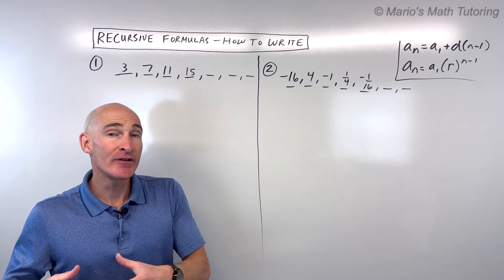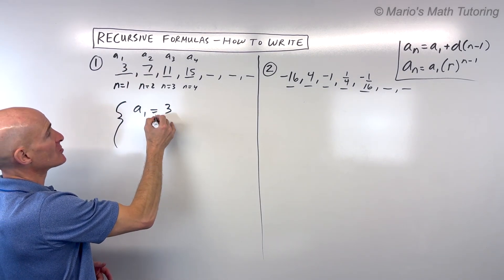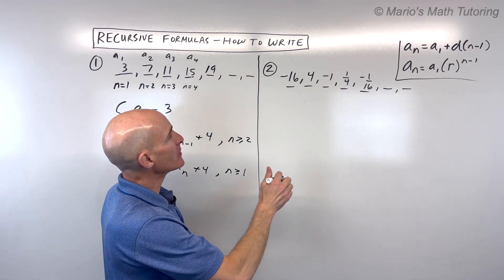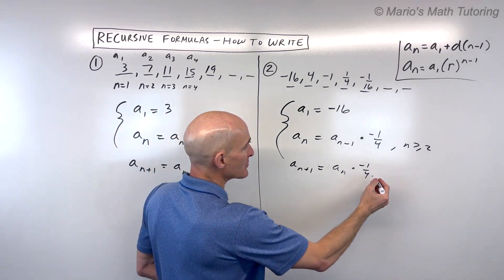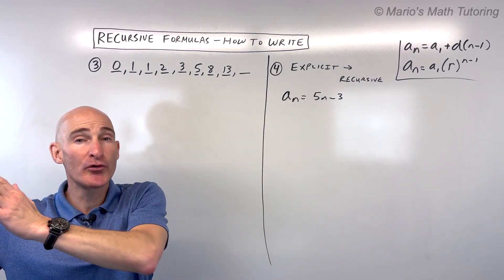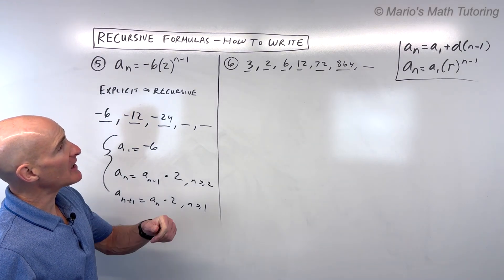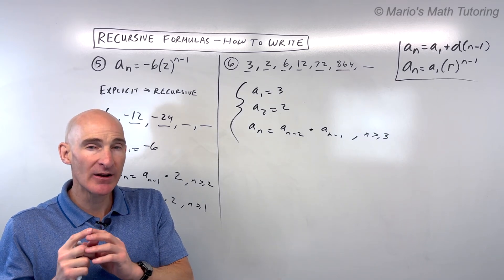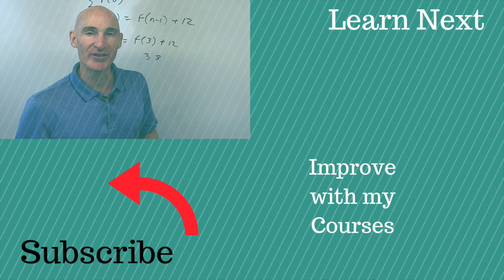Recursive Formulas - How to Easily Write (Tips & Techniques)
Learn how to write recursive formulas for sequences, a key concept in algebra and pre-calculus! This video breaks down the process step-by-step, guiding you through seven diverse examples including arithmetic, geometric, and even the famous Fibonacci sequence. By the end, you'll confidently be able to write recursive rules for various patterns.

In this tutorial, you will discover:

What is a Recursive Formula? Understanding how a term in a sequence is defined by its preceding terms.
Key Notation:
a₁ or f(0): The starting term(s) of the sequence.
aₙ or f(n): The value of the nth term.
aₙ₋₁ or f(n-1): The value of the previous term.
aₙ₋₂ or f(n-2): The value of the term two places back.
Writing Recursive Formulas for:
Arithmetic Sequences: Where a constant value is added to the previous term.
Geometric Sequences: Where a constant value is multiplied by the previous term.
Fibonacci-like Sequences: Where a term is found by adding the two previous terms.
Sequences with Multiplication of Previous Terms: Where a term is found by multiplying the two previous terms.
Converting Explicit to Recursive Formulas: How to analyze an explicit formula to identify the starting term and the rule for generating subsequent terms.
Function Notation for Recursive Formulas: Understanding how recursive rules can be written using f(n) and f(n-1).
Defining the Domain: Specifying n ≥ 2, n ≥ 1, or n ≥ 3 to indicate when the recursive rule applies.
This video is perfect for algebra 1, algebra 2, and pre-calculus students studying sequences and series!

Timestamps:

0:00 - Introduction to Recursive Formulas
0:40 - Understanding Sequence Notation (aₙ, a₁, n)
1:40 - Example 1: Arithmetic Sequence (Adding a constant)
2:30 - Explaining aₙ = aₙ₋₁ + d Notation
3:40 - Alternative Notation: aₙ₊₁ = aₙ + d
4:50 - Example 2: Geometric Sequence (Multiplying by a constant)
6:30 - Example 3: Fibonacci Sequence (Adding two previous terms)
7:40 - Notation for Fibonacci: aₙ = aₙ₋₂ + aₙ₋₁
9:40 - Example 4: Explicit to Recursive (Arithmetic aₙ = 5n - 3)
11:40 - Example 5: Explicit to Recursive (Geometric aₙ = -6 * 2^(n-1))
13:40 - Example 6: Multiplying Previous Terms (3, 2, 6, 12, ...)
15:00 - Example 7: Function Notation (f(n) = f(n-1) + 12)
17:00 - Conclusion & Comprehensive Sequences and Series Review